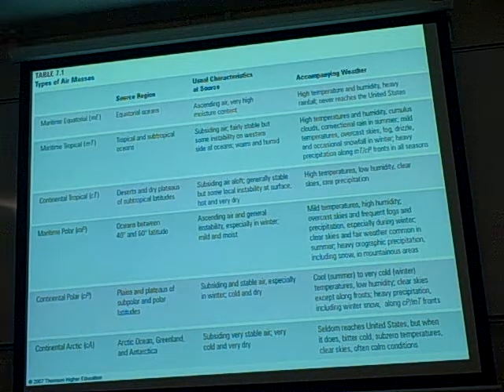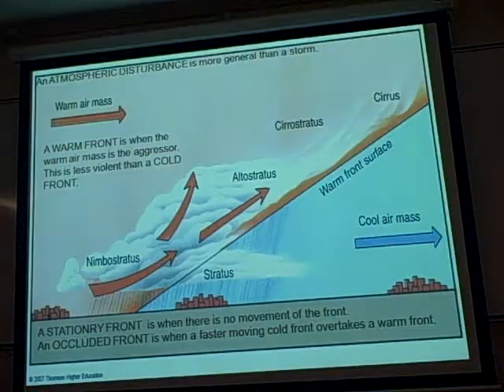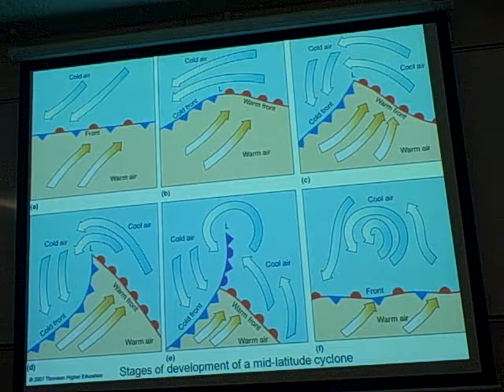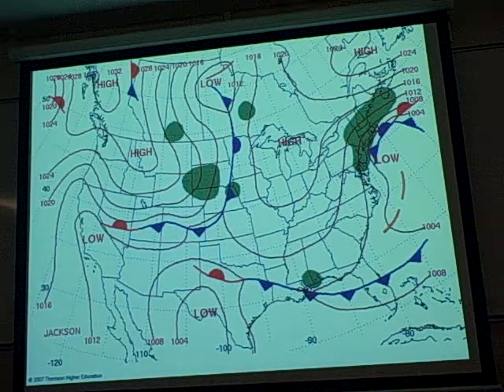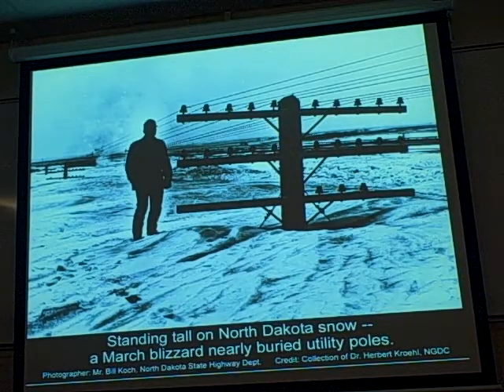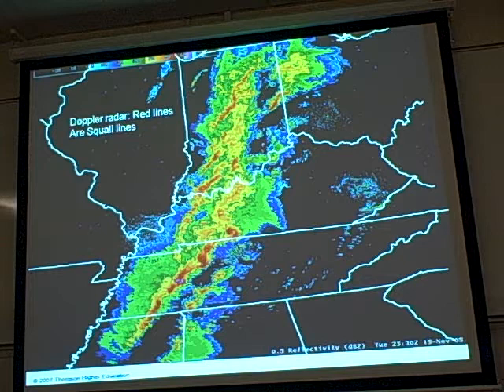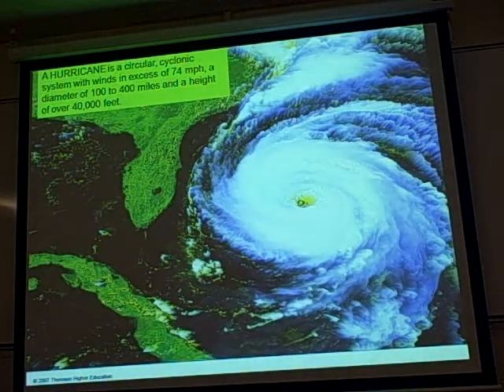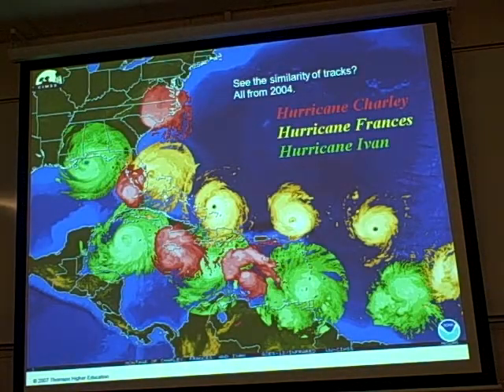Physical Geography chapter 5 part 2